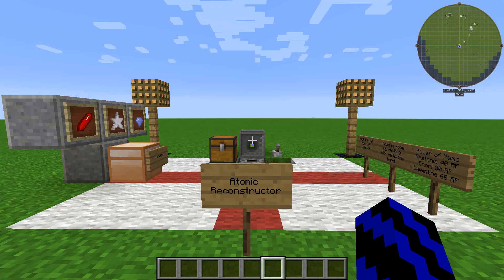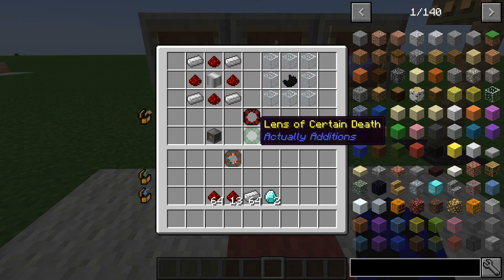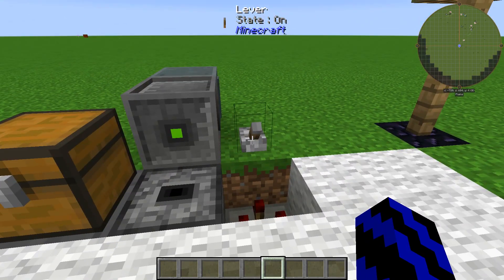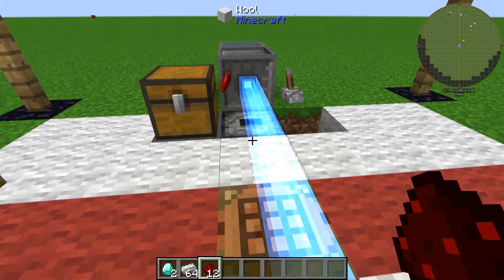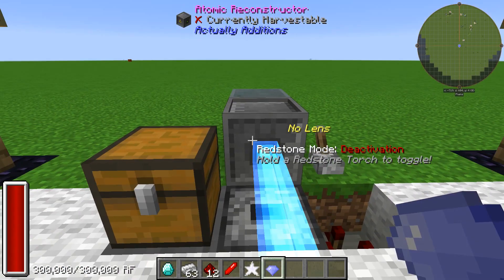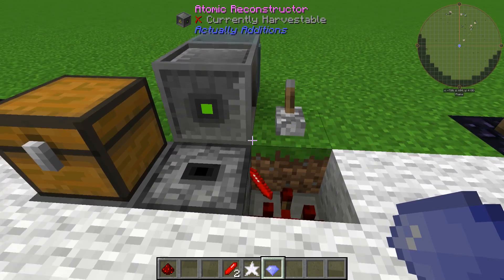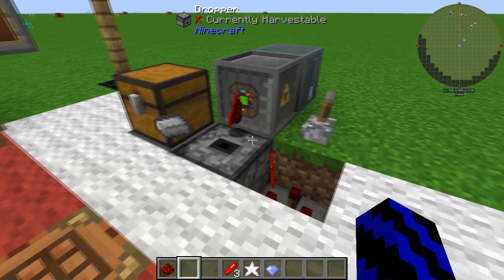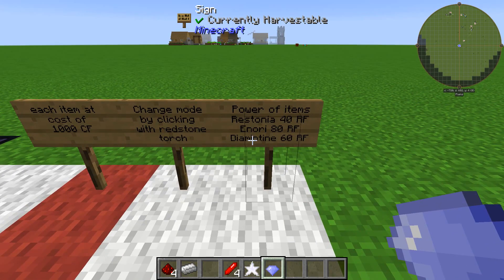Atomic Reconstructor tutorial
( Welcome Back )

I will be showing you a Brief Guide on how to use and craft this mod. With showing you lot some of the Maine thing you will want to make with this machine. As well as some handy stuff to know like power usage and mode changing to help with your invention come and see.

hope you lean something